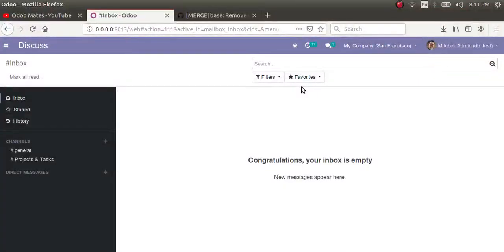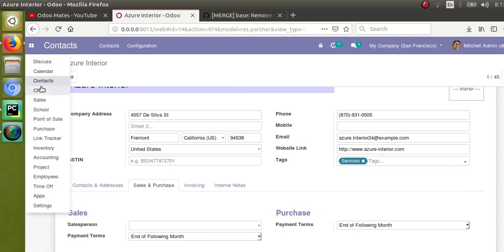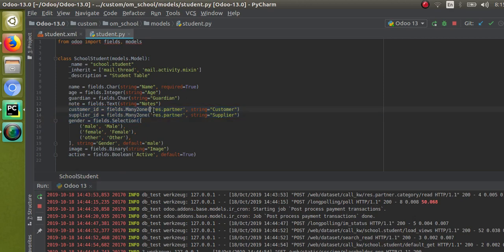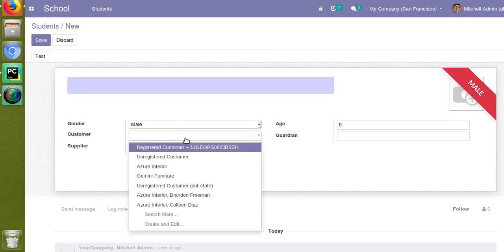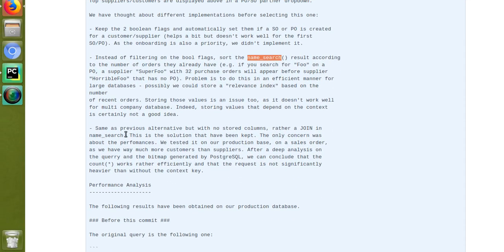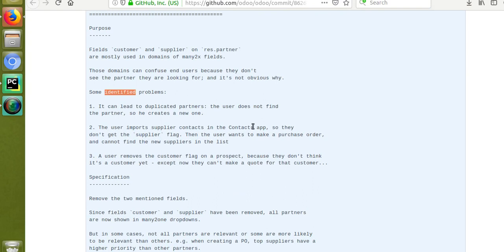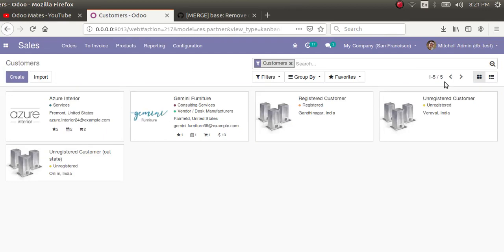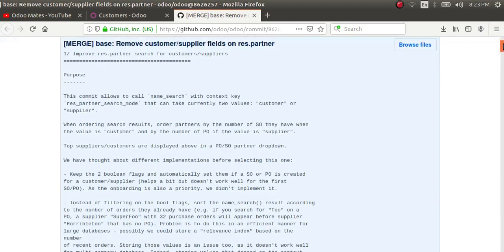How To Handle Customers and Suppliers in Odoo13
How to handle customers and suppliers in odoo13 as the customer and supplier boolean fields are removed.  To handle this you can pass whether it is customer or supplier by passing it inside the context.

Along with field definition in the XML, you can pass it, like below, context="{'res_partner_search_mode': 'customer'}"
context="{'res_partner_search_mode': 'supplier'}"

Instead of filtering on the bool flags, sort the name_search() result according to the number of orders they already have (e.g. if you search for "Foo" on a PO, a supplier "SuperFoo" with 32 purchase orders will appear before supplier "HorribleFoo" that has no PO)

Reason to remove the fields:
Some identified problems:

1. It can lead to duplicated partners: the user does not find
the partner, so he creates a new one.

2. The user imports supplier contacts in the Contacts app, so they
don't get the `supplier` flag. Then the user wants to make a purchase order, and cannot find the new suppliers in the list

3. A user removes the customer flag on a prospect, because they don't think it's a customer yet - except now they can't make a quote for that customer.